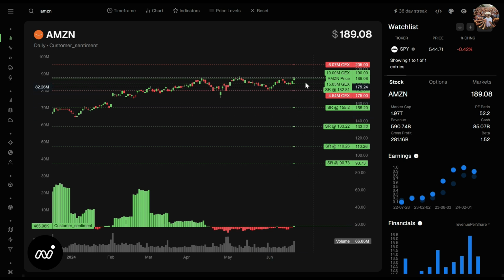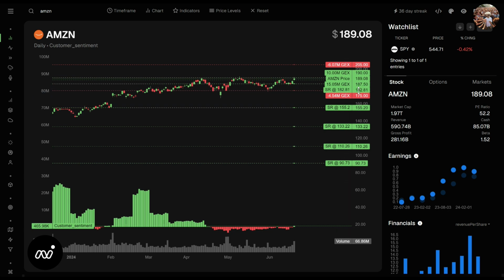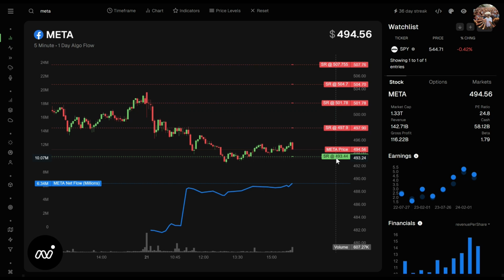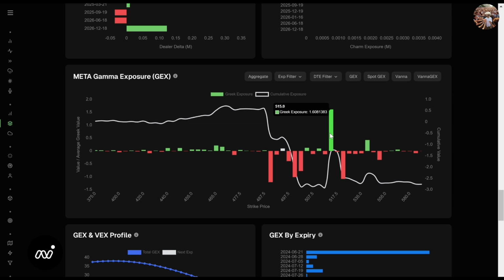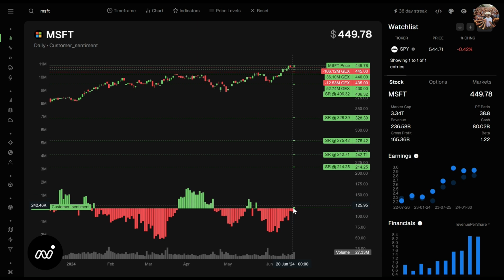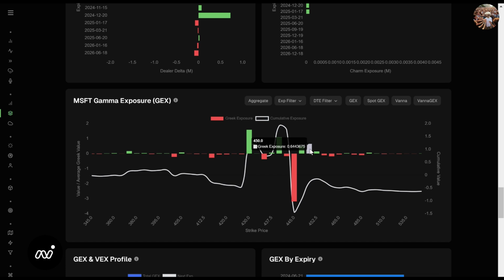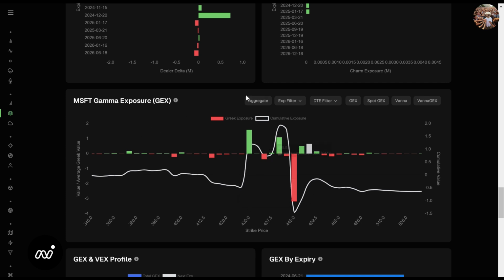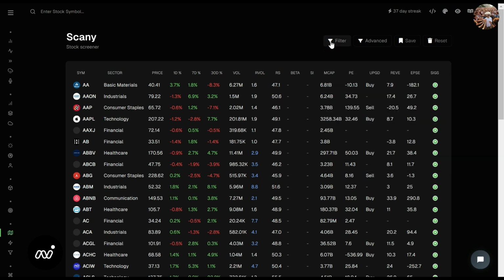The Stock Market Week Ahead: $AMZN $META $MSFT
Some different looks here this week. $AMZN finally broke out of a consolidation period and IF data holds then it could continue up. $MSFT has been on an absolute heater but it could be time for a small pullback before looking for longs again. $META is pretty mixed, as it's data is a bit all over the place, but would love to see it rise a bit for a potential short. I repeat myself a few times here to stress how important using the data to plan my trades is, and how patience plays a huge role!